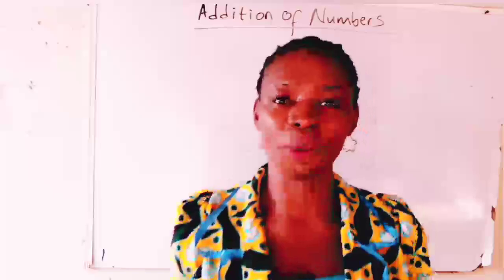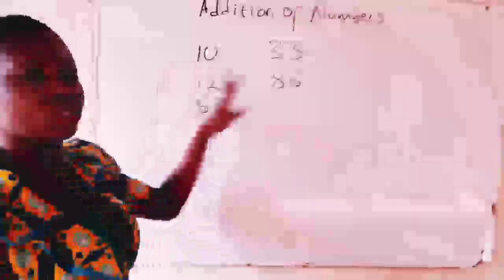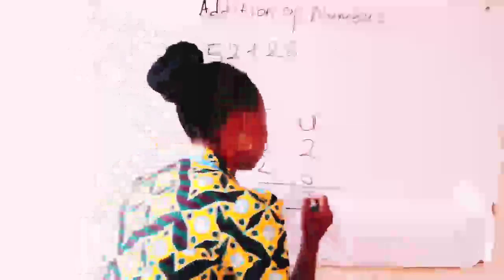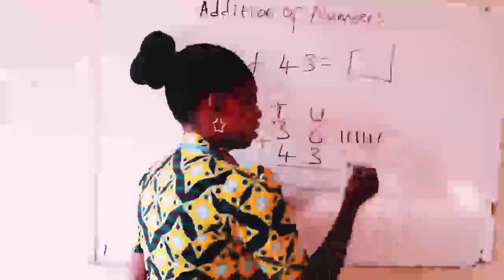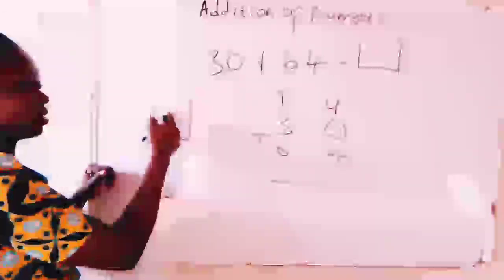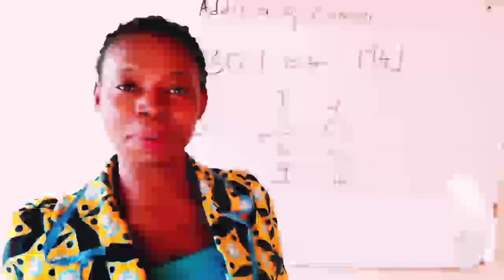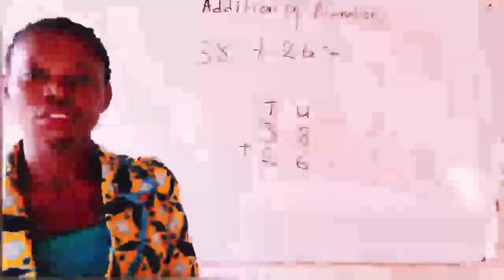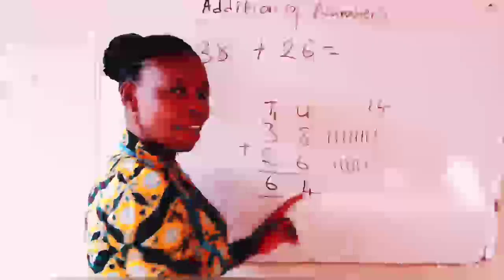Easy Addition of 2 - digit numbers (Including Zero)@MathsWithCoachSarah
"Welcome to Coach Sarah and Services! In this fun and easy math lesson, we’ll teach you how to add 2-digit numbers, including examples with zero. Whether you're a beginner learning addition or a parent/teacher looking for engaging math tutorials, this video is perfect for kids in elementary school. We’ll break down the addition process step by step, so you’ll be adding numbers like a pro in no time! Watch till the end for practice problems and answers.